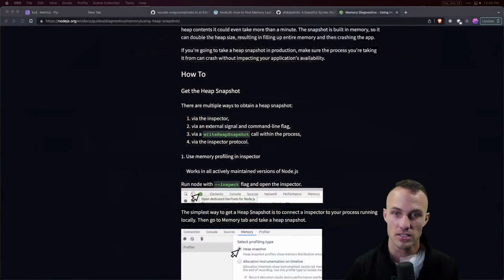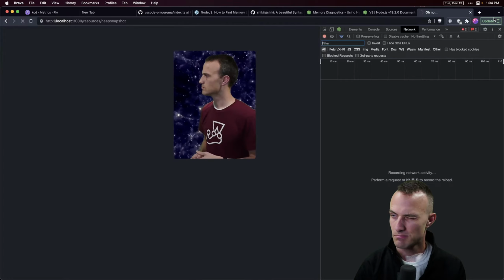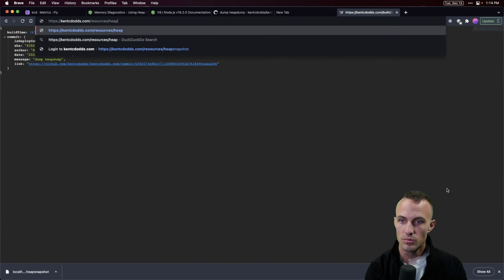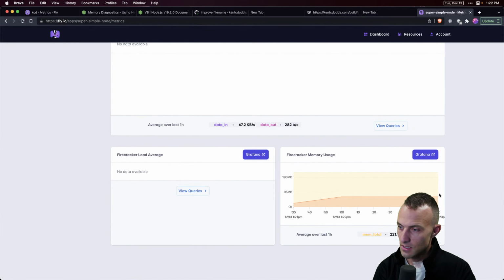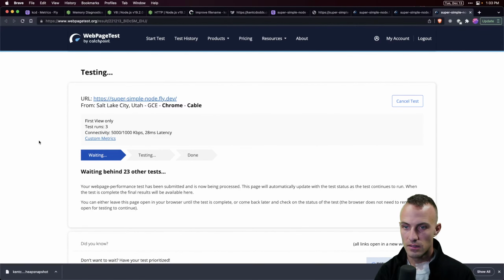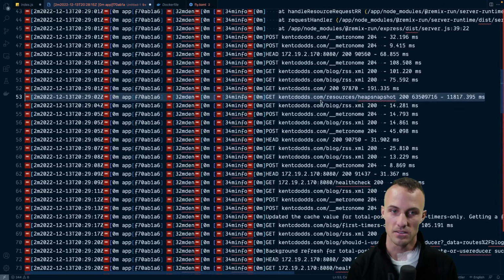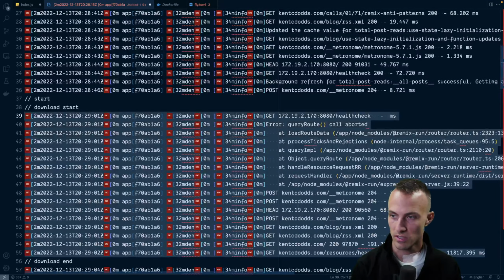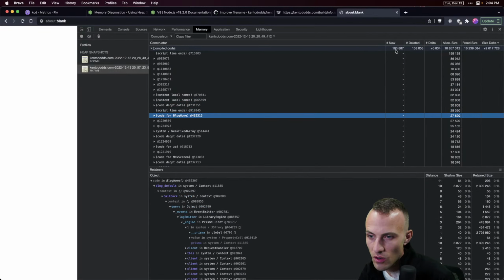Coding with Kent: More memory leak debugging work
Ugh...